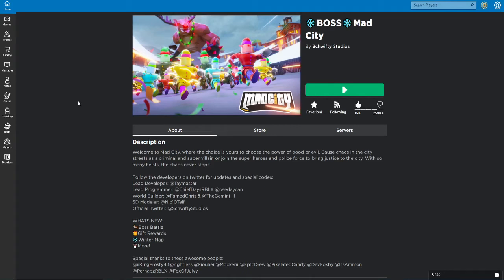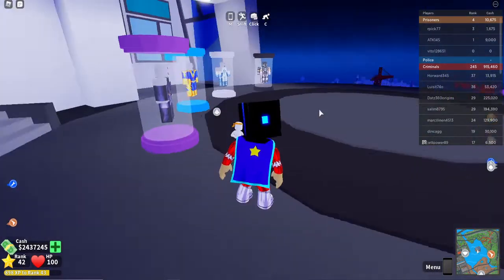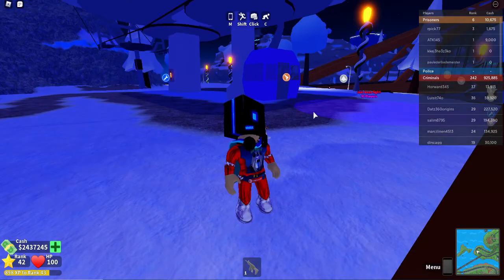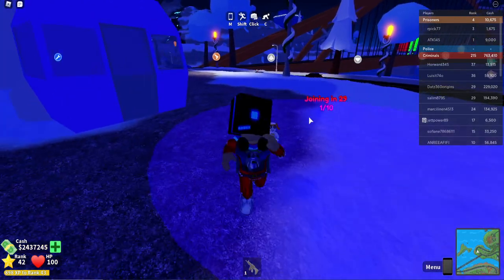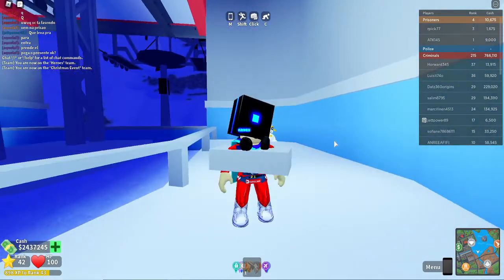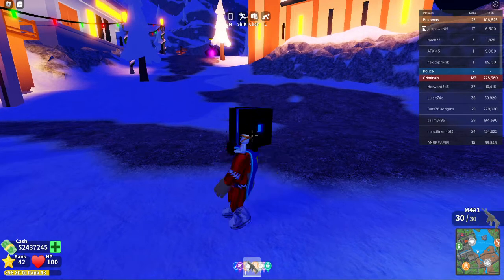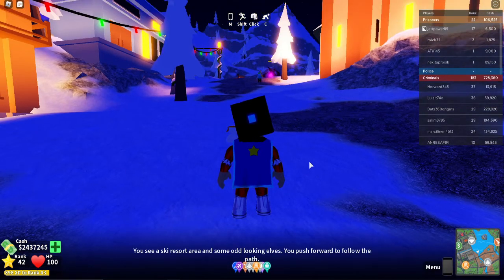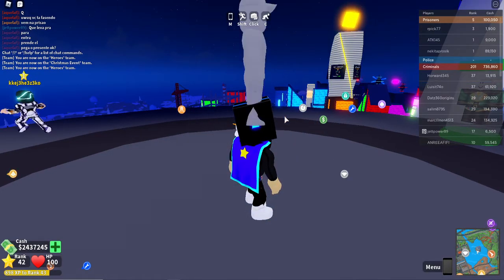❄️WINTER❄️ BOSS FIGHT | Mad City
Hello there!